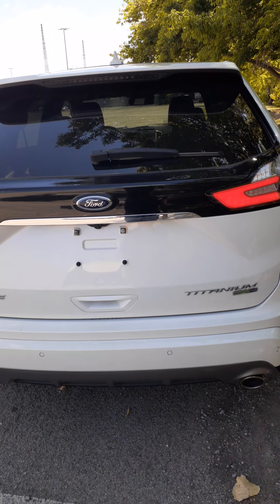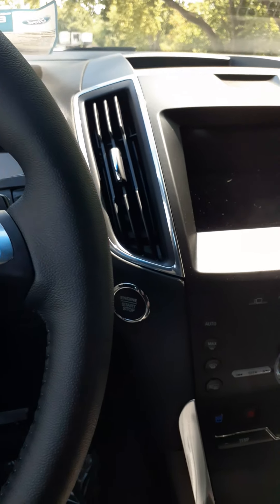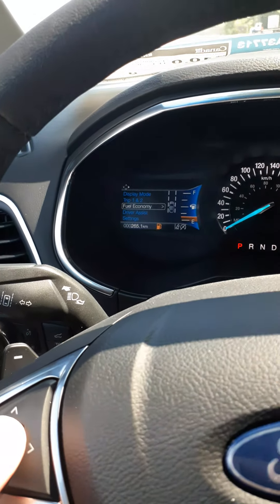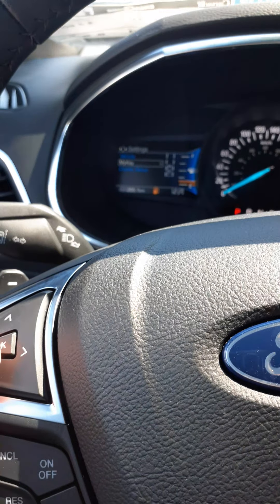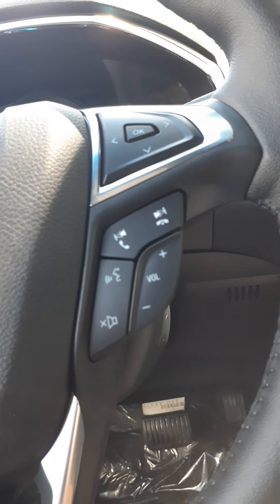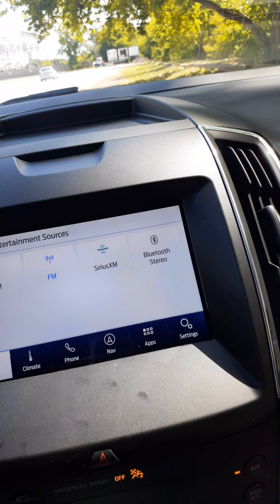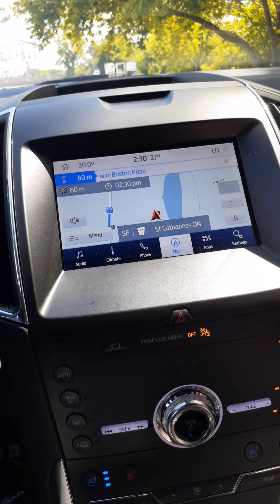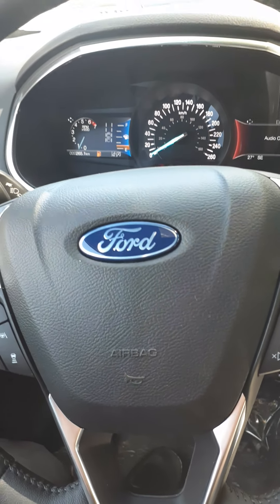2020 Ford Edge Titanium - Getting to know the features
"2020 Ford Edge Titanium - Getting to know the features" is a vehicle orientation for new owners.  You see around the vehicle where the important controls are located and how to use them. See how to use hands-free foot activated lift gate;  intelligent access;  setting driver seat memory;  voice activated navigation;  Active Park assist (yes, this vehicle can park itself!) and more.

Jim Brickell is a Ford product specialist with 35 years automotive sales experience.
If you live in Ontario and you would like to purchase or lease a new Ford Edge, please contact Jim Brickell

Refined Design, Remarkable Capabilities
Edge® delivers everyone and everything in style and comfort. Its quiet cabin, solid ride, and spirited handling rival many luxury SUVs.
2020 Ford Edge Titanium - AWD
2.0 L EcoBoost engine
8-speed automatic transmission
Fog lamps
Hands-free power liftgate with foot activation
Keyless entry keypad
LED tail lights
Power heated memory signal outside mirrors
Ambient lighting
B&O audio system
Auto-dimming mirror
Leather seats
Power heated driver and front passenger seats
Tilt & telescoping steering wheel
Auto Start/Stop
Air Conditioning
Dual zone electronic temperature control
BLIS (Blind spot information system) with cross traffic alert
Easy fuel with capless filler
FordPass Connect
Intelligent access
Lane keeping system
MyKey
Pre-collision assist with AEB (automatic emergency braking)
Remote vehicle start
Reverse camera system
AdvanceTrac with roll stability control
Adaptive cruise control
Enhanced park assist

Canada EnerGuide fuel consumption ratings:
11.4 L/100 km city
8.3 L/100 km highway
10.0 L/ 100 km combined
28 miles per gallon

U.S. government safety ratings:
Overall vehicle score 5-Star
Frontal crash 5-Star
Side crash 5-Star
Rollover 4-Star